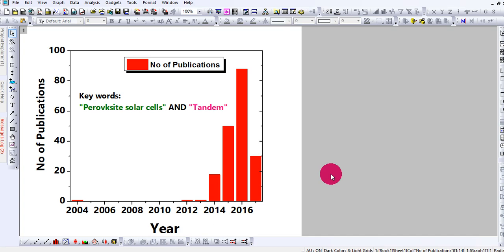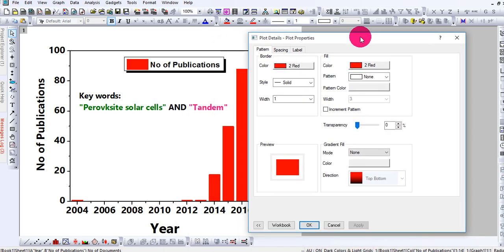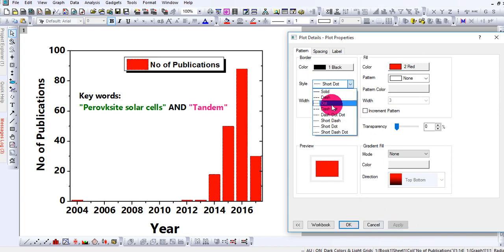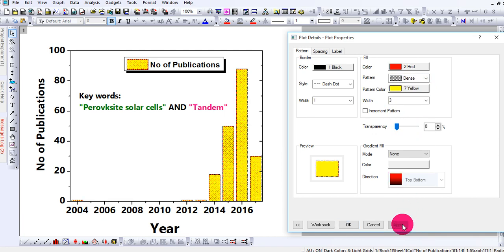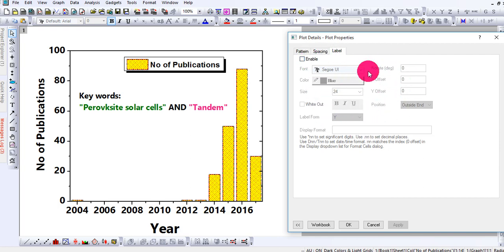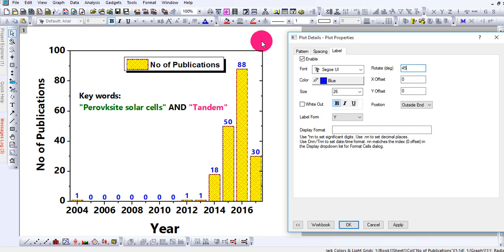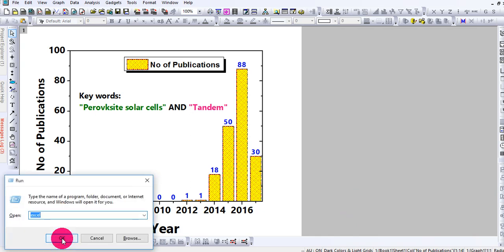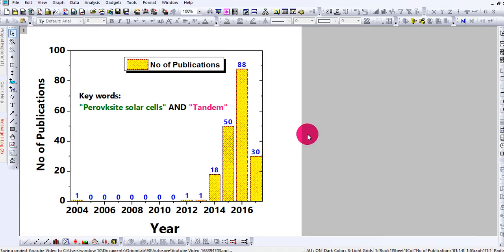Origin Pro: How to draw a graph - Tutorial # 4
This video is about drawing graph/plot/diagram in origin software and give more decorations to the legends and axes. It is one of the comprehensive software where you can drawn high resolutions diagrams far better than Excel or others.